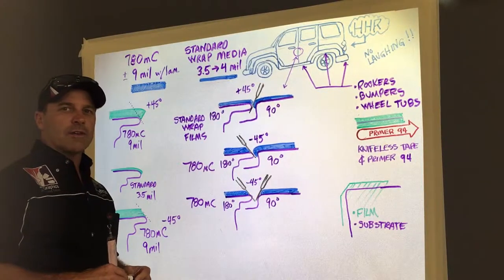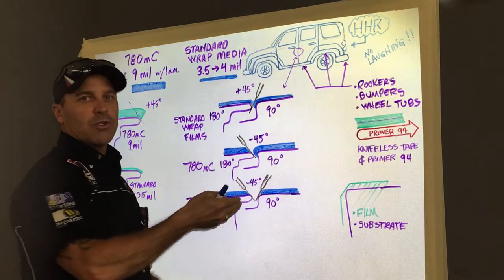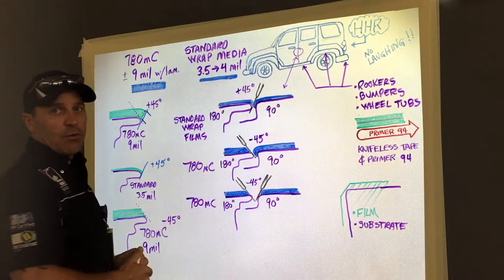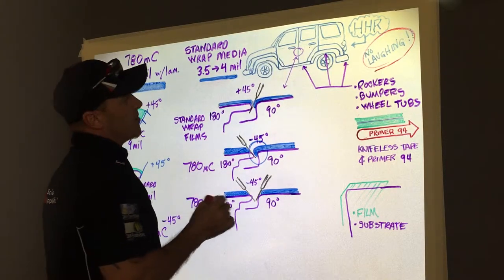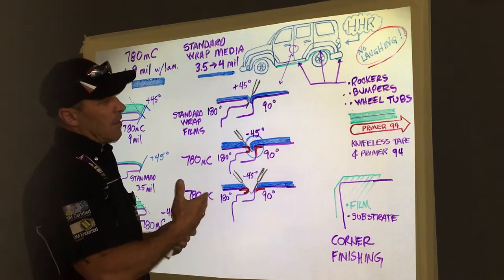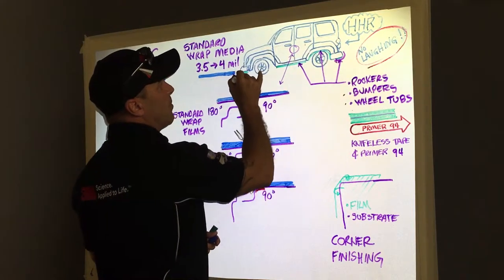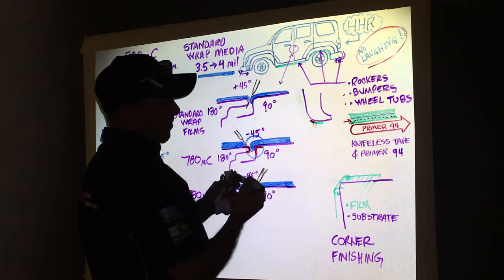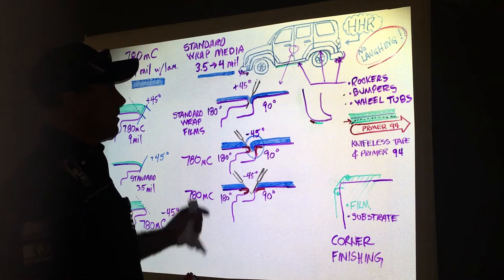Cutting with 780mC